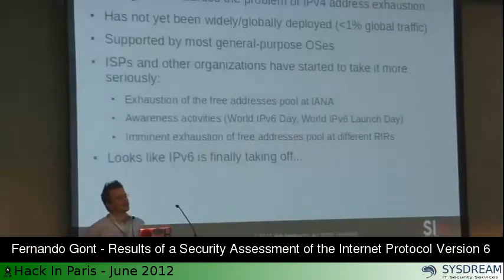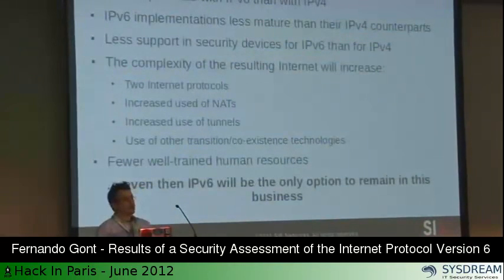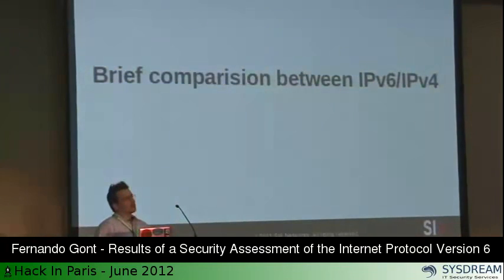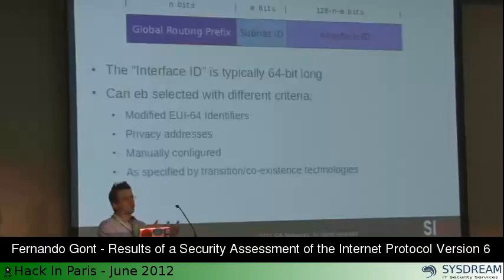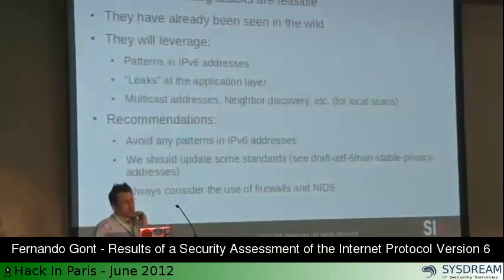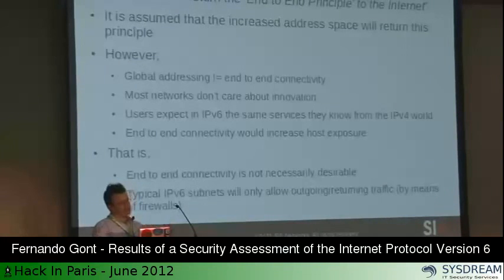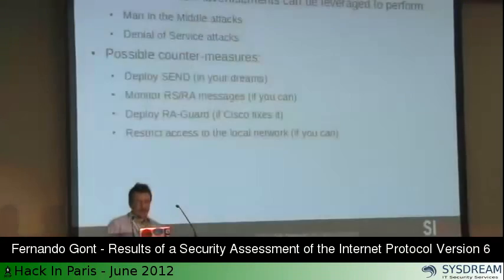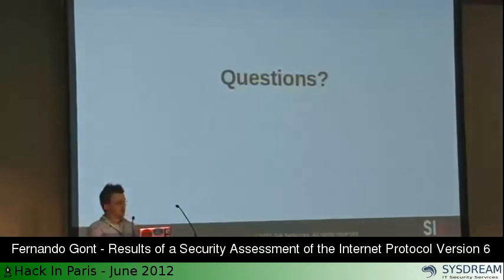Fernando Gont Results of a Security Assessment of the Internet Protocol Version 6